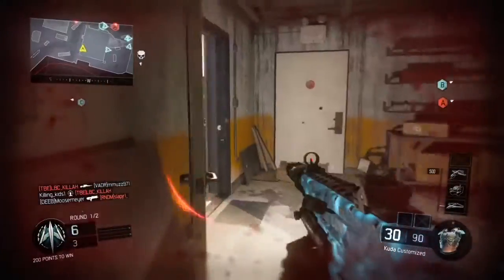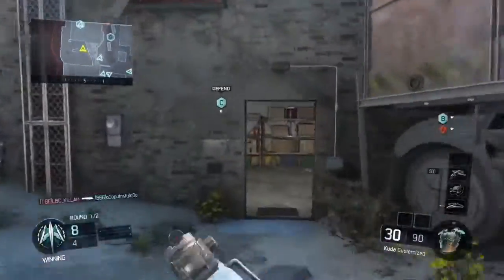Call of Duty: Black Ops 3 - Ice Kuda & Double Wraith!!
(Available on iOS, Android & Amazon devices)

Video uploaded by Darkest Nation, The #1 Mobile Gaming Network